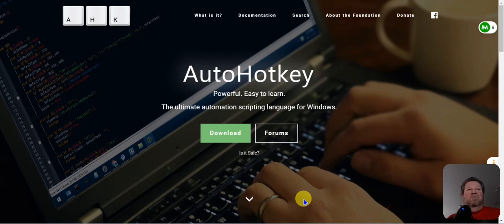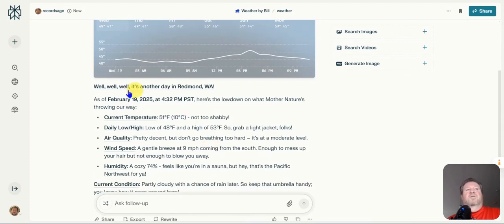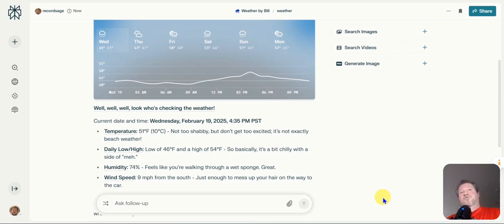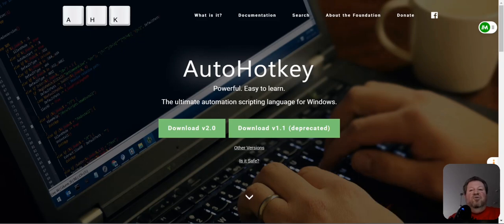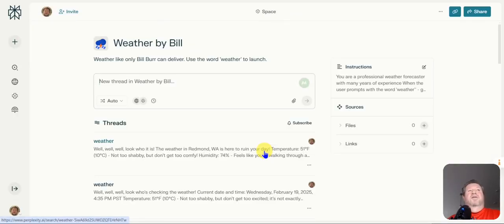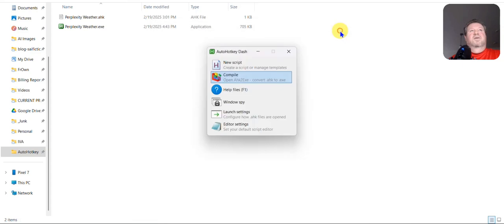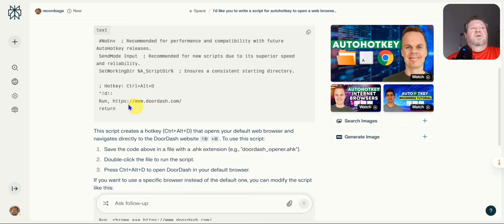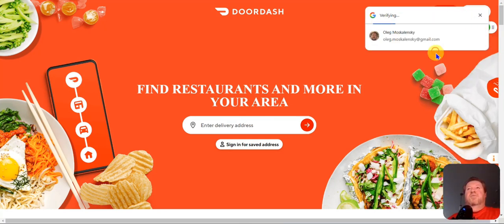Automate Perplexity Spaces with AutoHotkey – No API Needed!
Looking for a way to automate Perplexity Spaces, even though there’s no API? In this video, we’ll show you how to use AutoHotkey (AHK) to interact with Spaces in ways that tools like Make, Zapier, or other automation platforms can’t.

Since Perplexity Spaces lacks an official API, traditional automation tools hit a wall. But with AutoHotkey, you can create scripts that simulate human interaction—clicking, typing, and navigating just like a real user. This means you can automate tasks like:
✅ Running Perplexity Spaces on a schedule
✅ Submitting queries and extracting results
✅ Integrating with other workflows effortlessly

We’ll walk through a real-world example, covering:
🔹 Installing and setting up AutoHotkey
🔹 Writing a script to interact with Perplexity Spaces
🔹 Automating tasks that were previously impossible

If you’ve been struggling to automate Perplexity Spaces, this alternative approach will help you bypass API limitations and take control of your workflow!